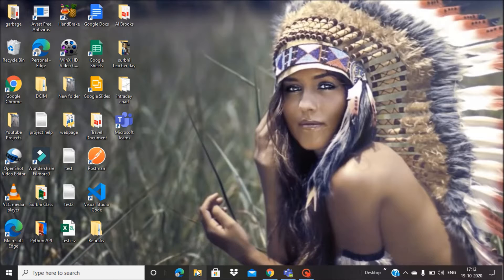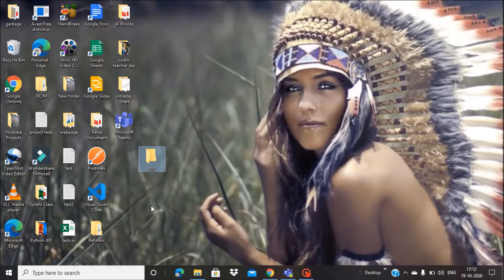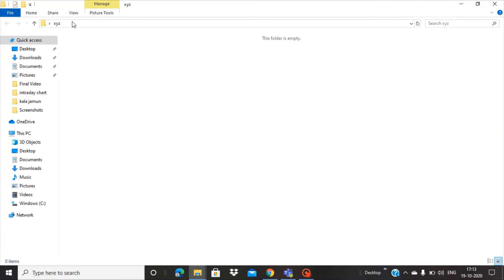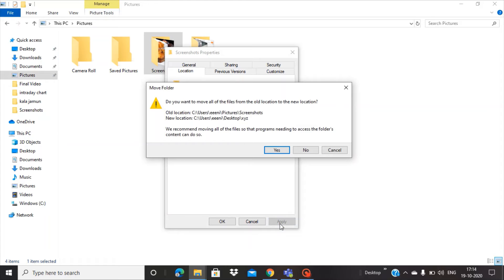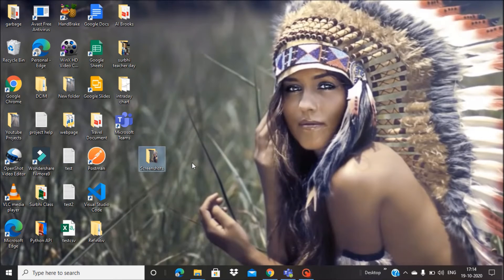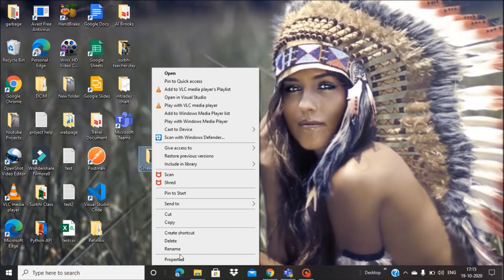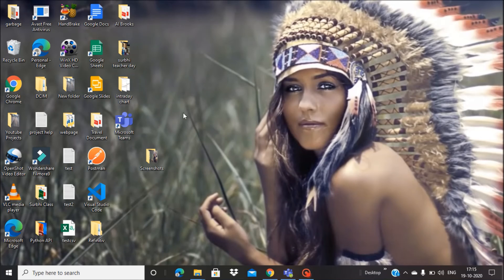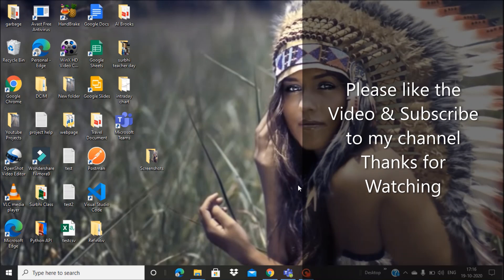Automatically Save print screen Screenshots folder change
Auto Print Screen Folder change windows 10.